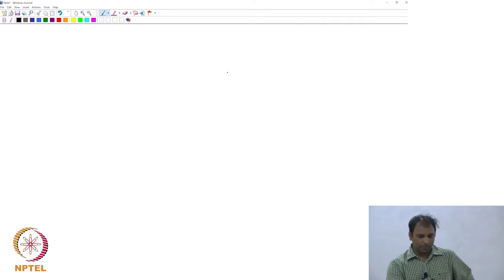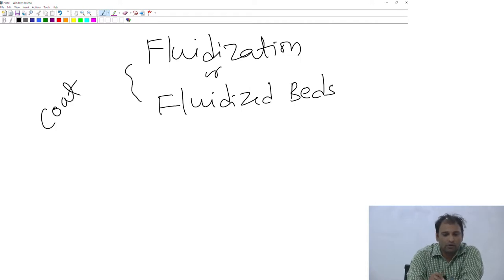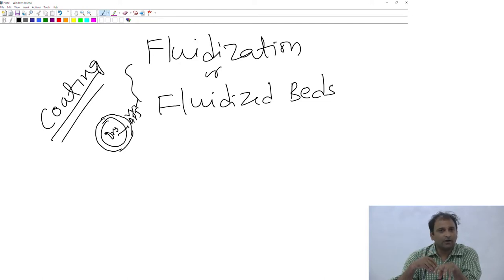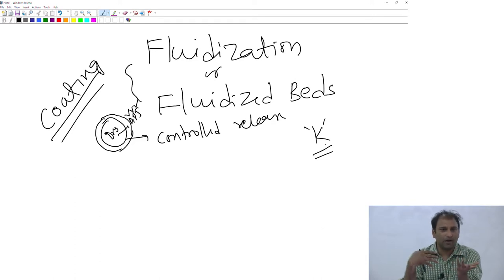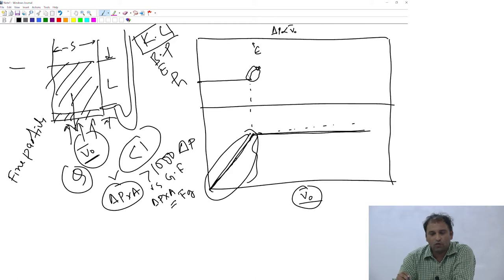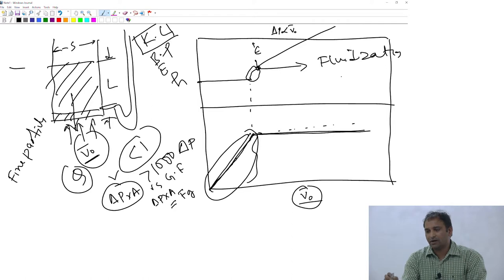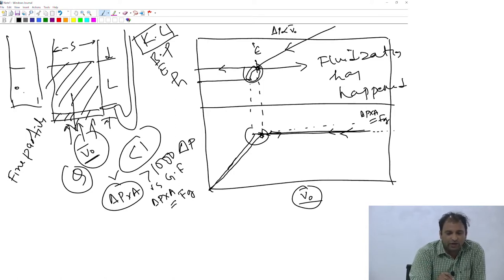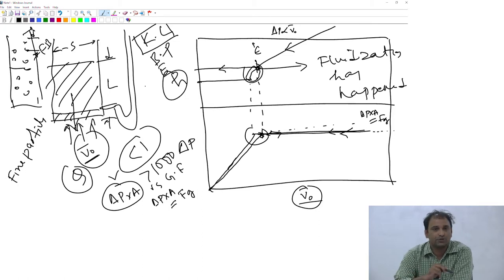Lecture 31 Part A - Fluidized Bed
Fluidized Bed